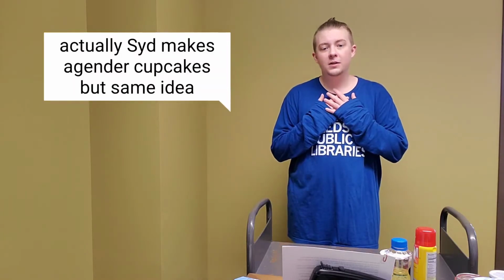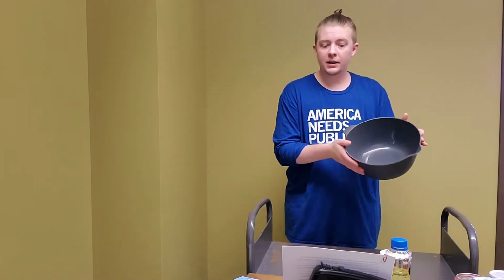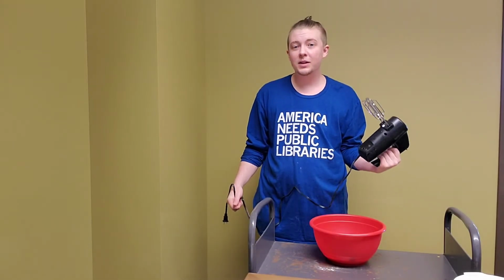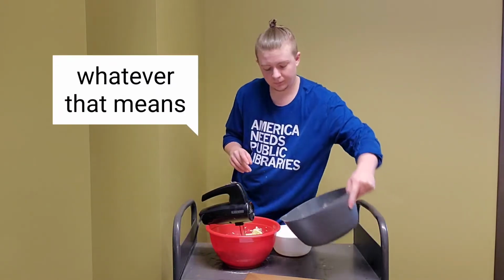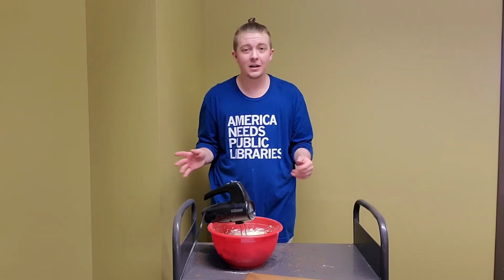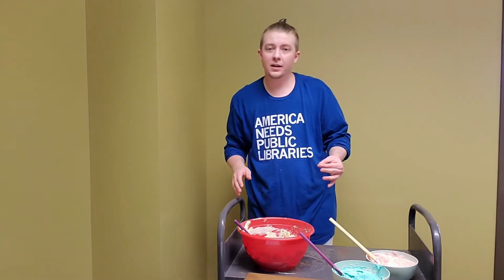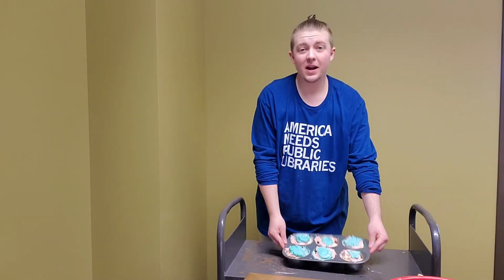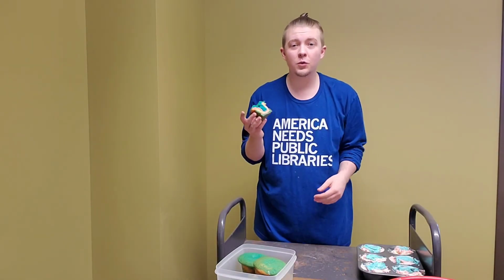Pride Flag Cupcakes inspired by The Heartbreak Bakery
Our trusty baking reference librarian talks pride flags, box mixes, lazy baking, and "The Heartbreak Bakery" by A.R. Capetta in this latest edition of Baking from Books, the series where a beloved book inspires a recipe (found online).

This recipe is credited to Cookiemonster on Allrecipes.com.